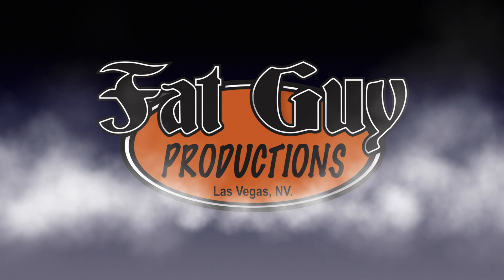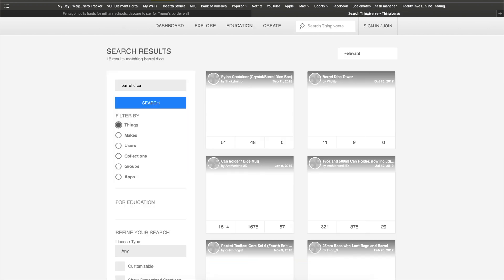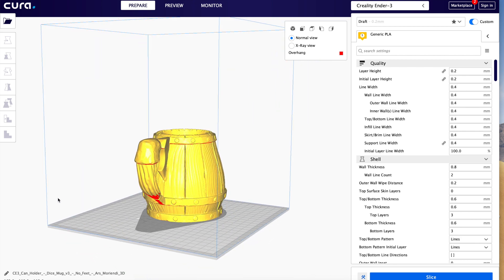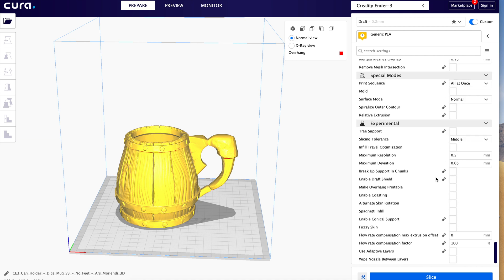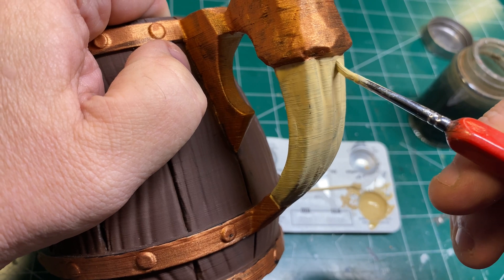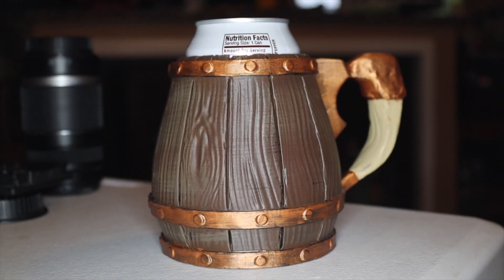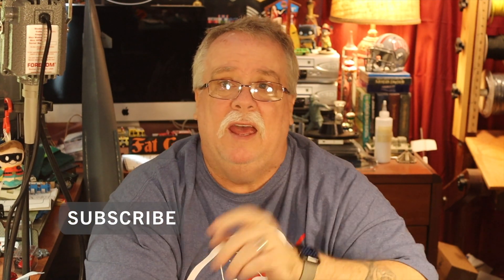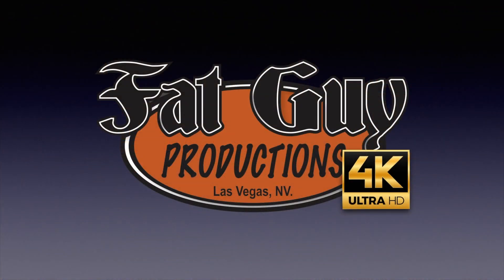3D Printing a fun and functional Can Holder!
In this video I'll be 3D printing a fun and functional Can Holder/Dice Mug!
Creality Ender 3

Metal Extruder

Improved, replacement Bowden Connectors

Capricorn Tubing

Creality Glass Bed
Anycubic Photon 3D REsin Printer

Anycubic Resin

Isopropyl Alcohol

Monoprice Select Mini Pro 3D Printer
Hatchbox PLA filament - White